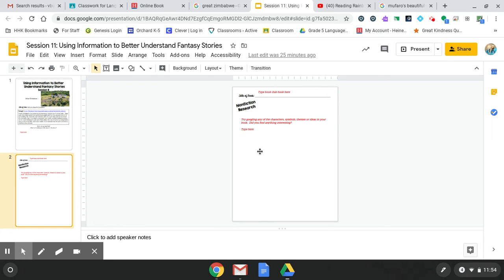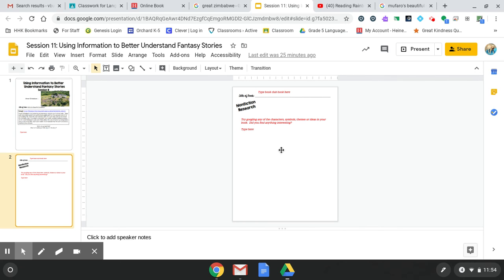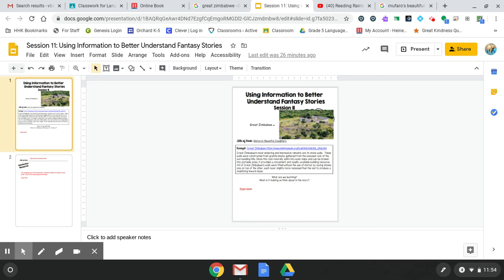Session 11: Mufaro's Beautiful Daughters